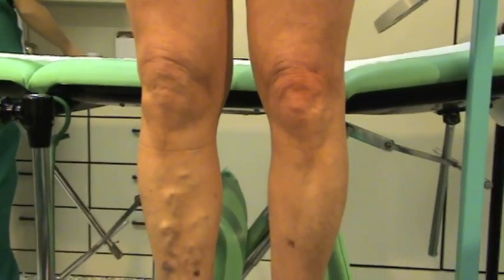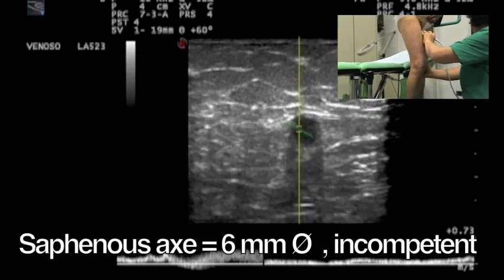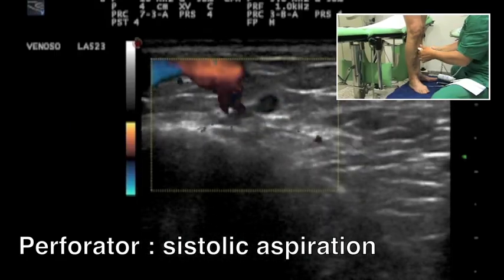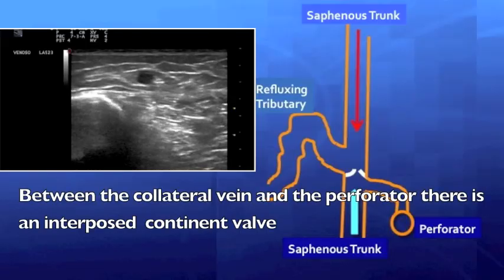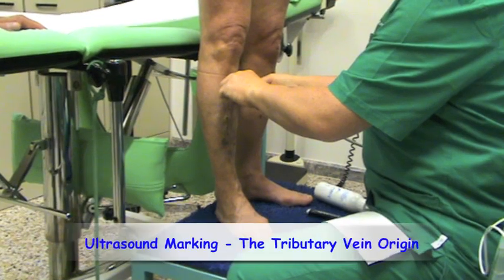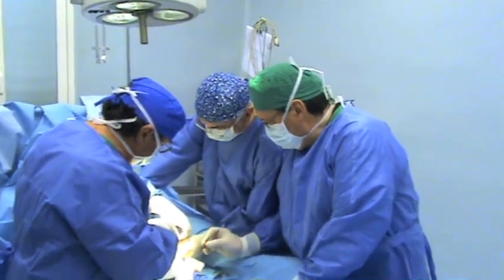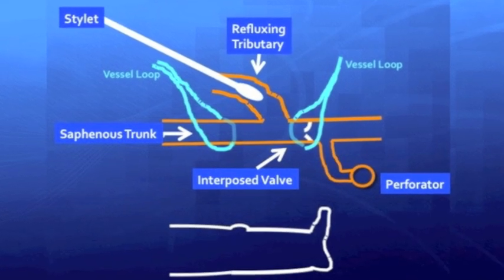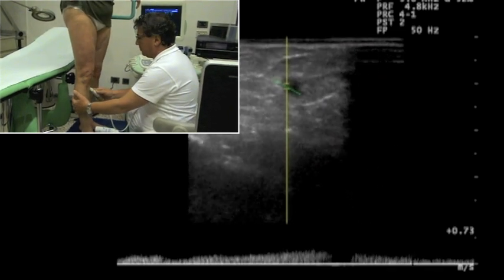Diagnosys and treatment of a shunt type 3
varicose veins , varices , chiva , stripping, laser , evlt, scleromousse,  carthographic analysis ,